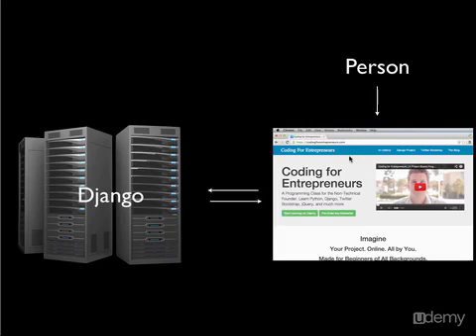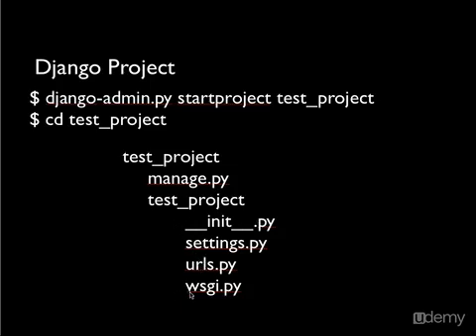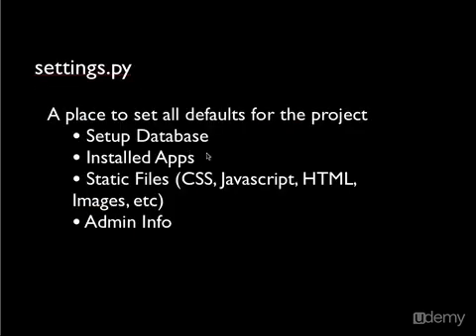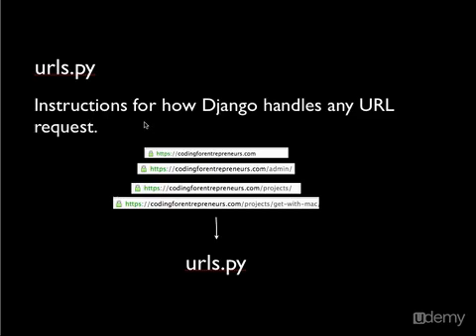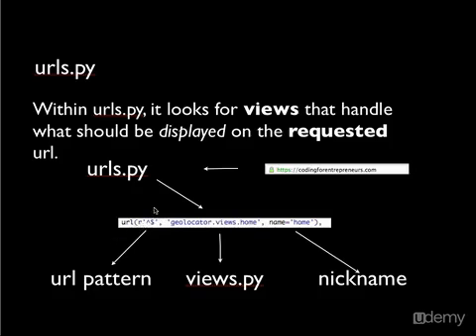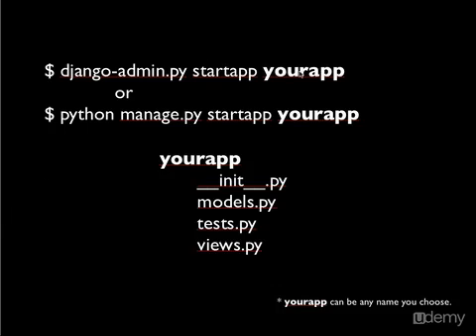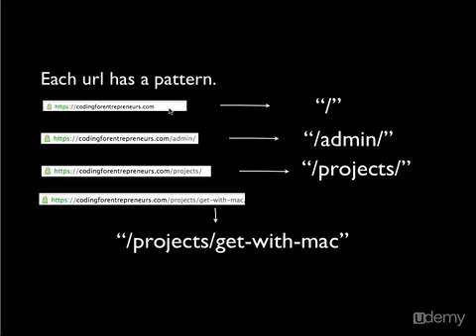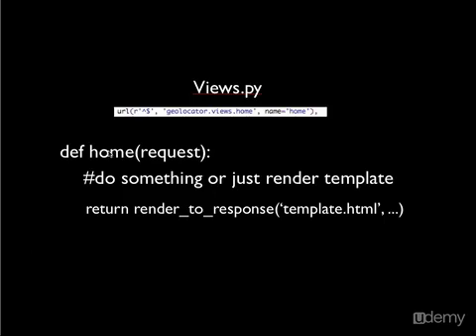Coding || 3. Settings, Urls, Views